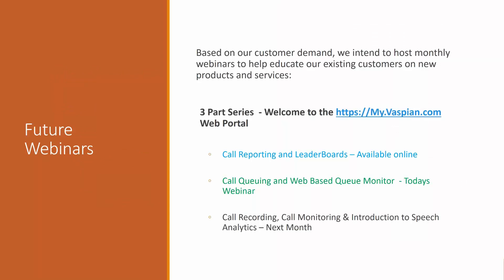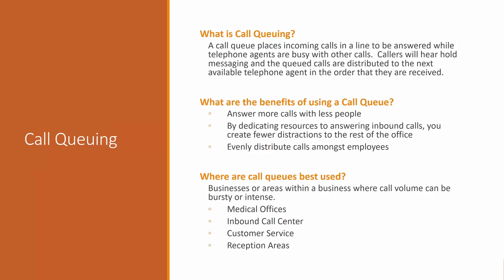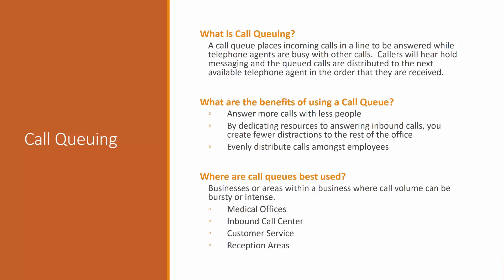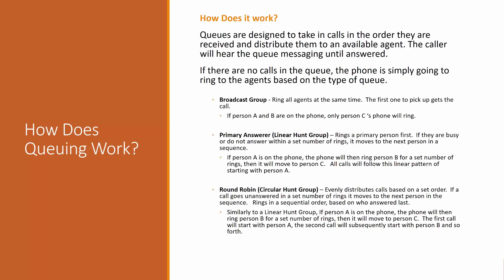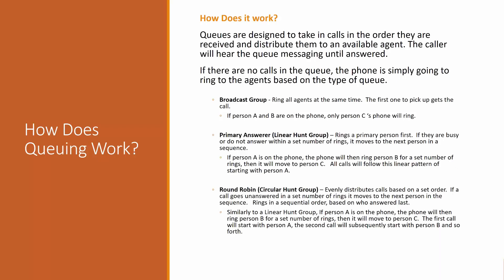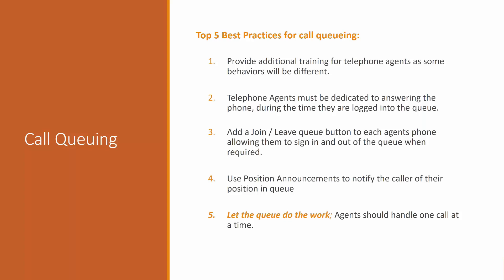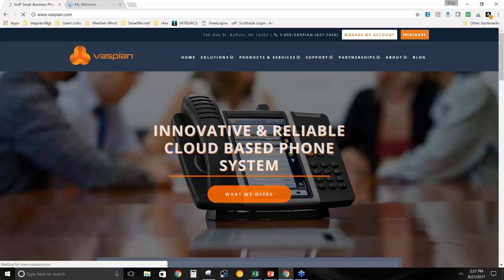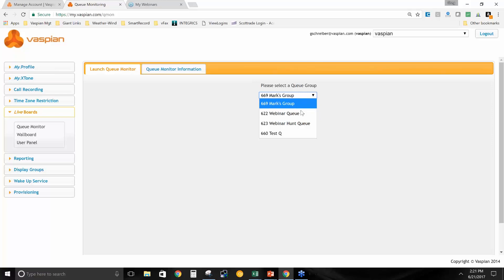Webinar - My.Vaspian.com Call Queuing & Web Based Queue Monitoring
Learn how to use Vaspian's Call Queuing and Web Based Queue Monitoring features in your My.Vaspian.com web portal.